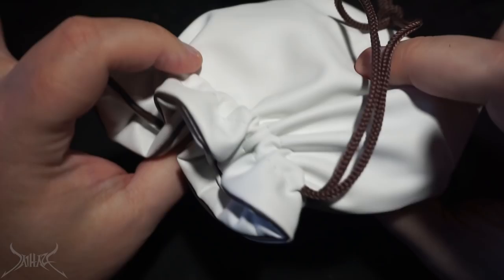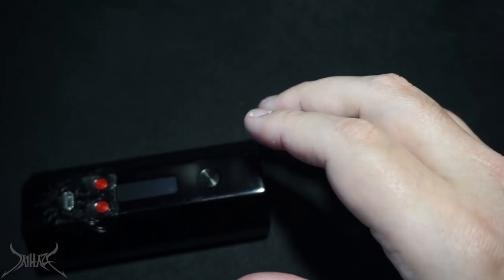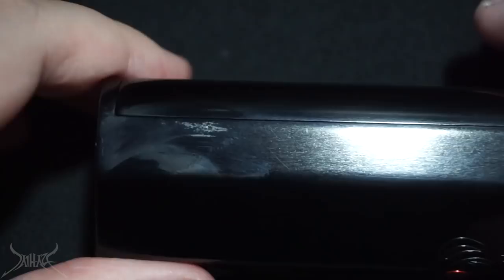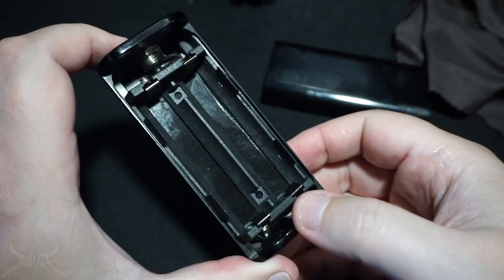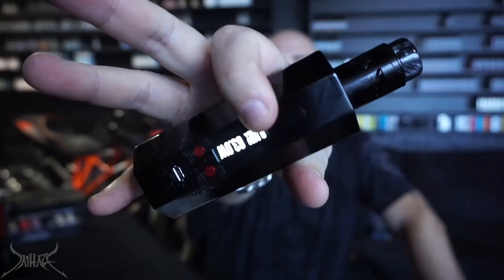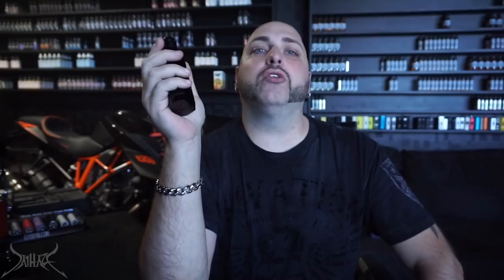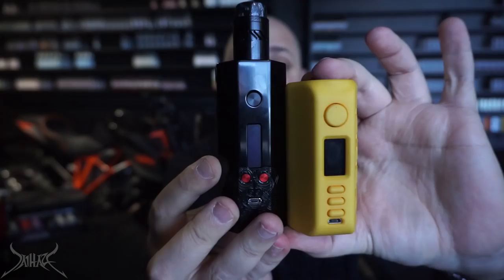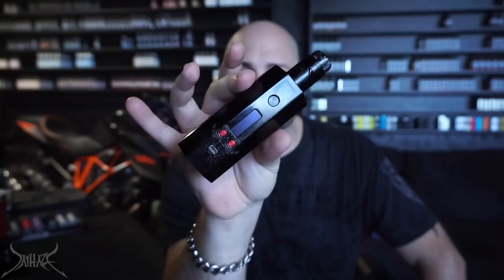Kennedy Box Mod Review and Rundown | DNA250